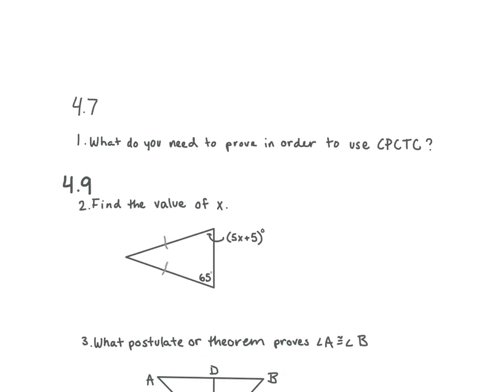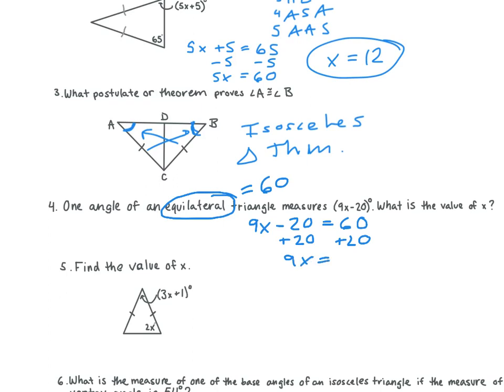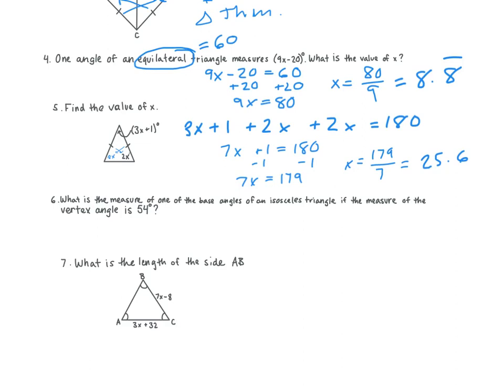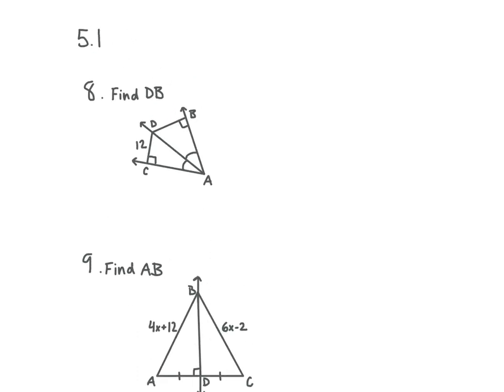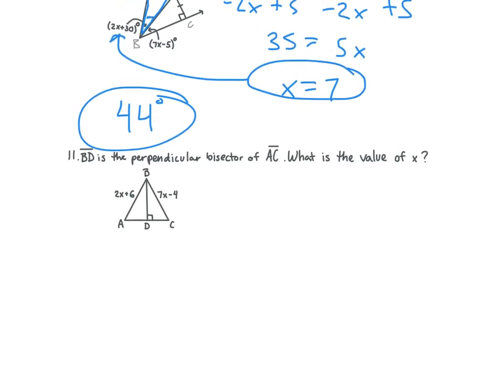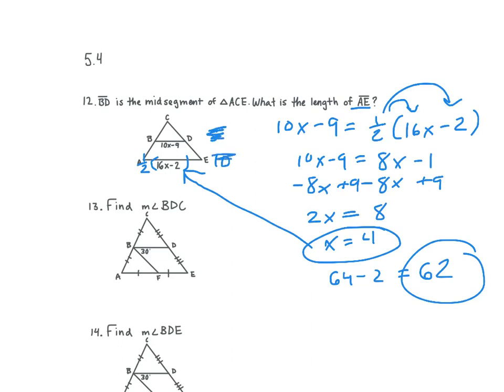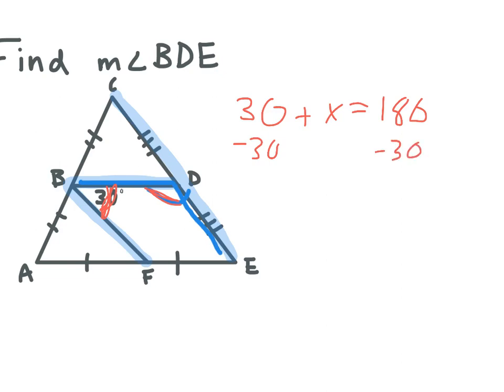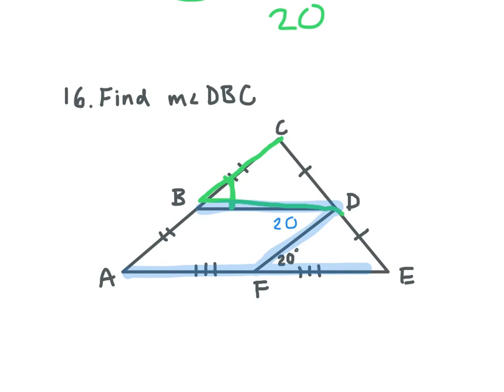12.04 test review 4.7, 4.9, 5.1, 5.4, 5.5